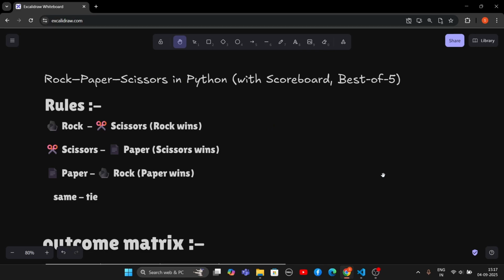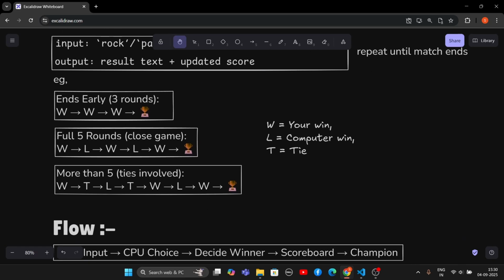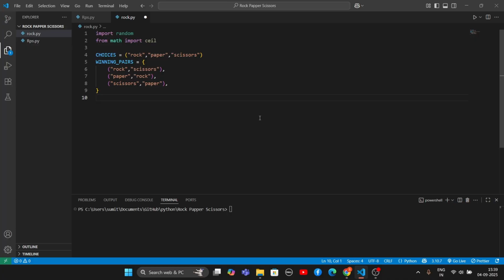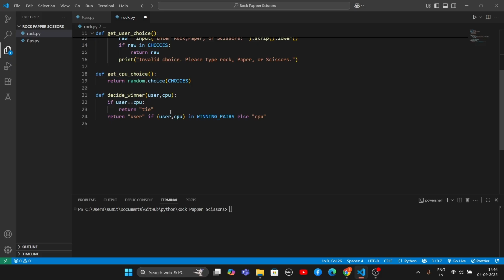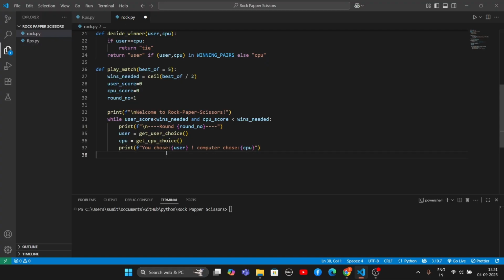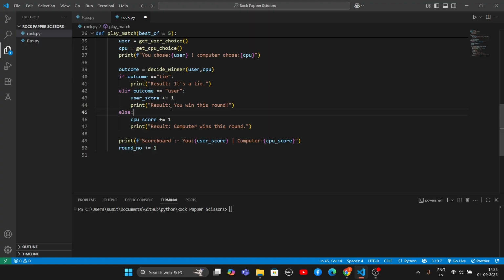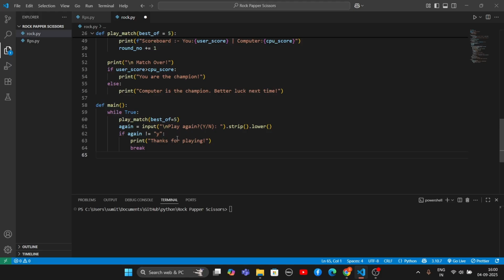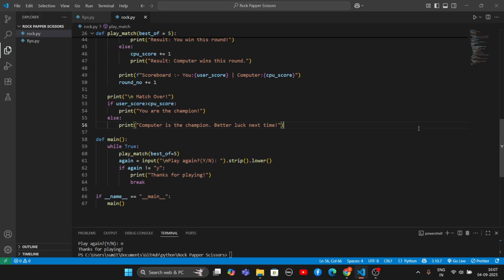Rock Paper Scissors Game in Python | Beginner Project with Scoreboard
Want to practice Python with a fun beginner project? 🚀
In this video, we’ll build the classic Rock Paper Scissors game in Python step by step.

Generate random choices for the computer 💻

Decide winners using simple logic 🏆

Keep track of scores with a live scoreboard 📊

This project is perfect for beginners learning Python and want to practice coding through real examples.

👉 By the end of the video, you’ll have a fully working Rock Paper Scissors game that you can play directly in your terminal.